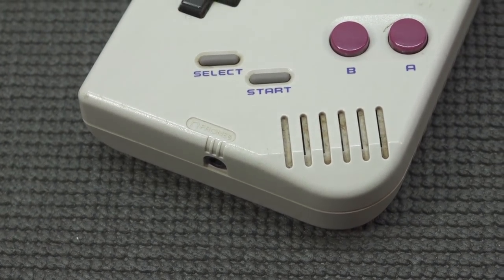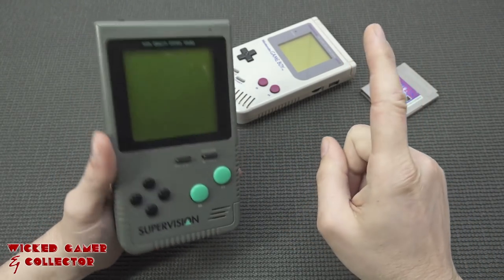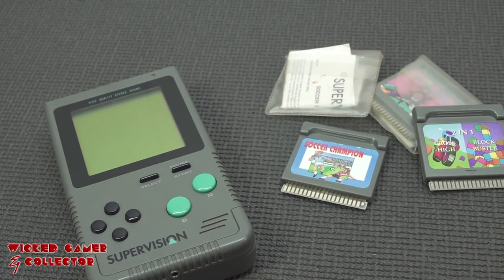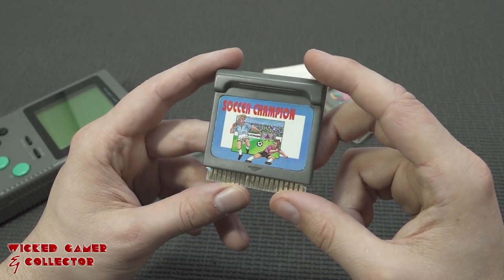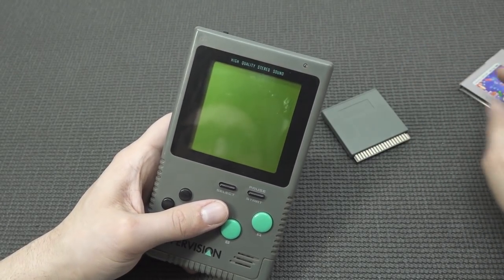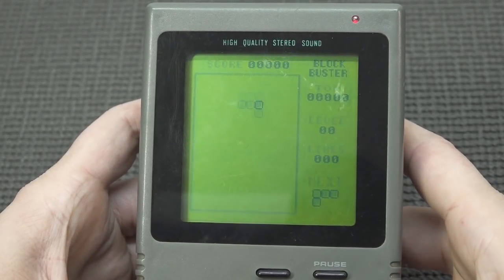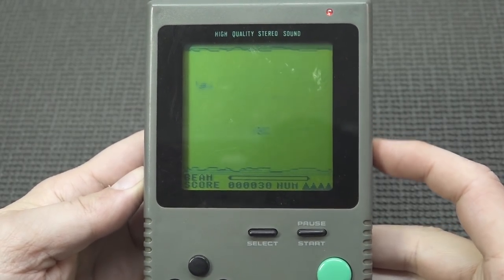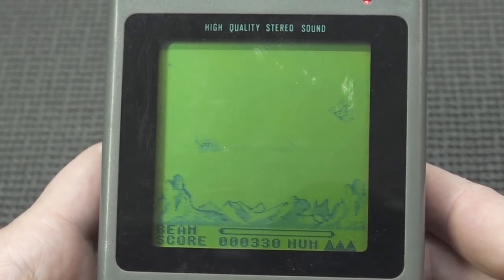The Super Vision Game Boy in 2021.. Worth Collecting & Playing ? 😅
Super Vision a handheld I never had back in the '80 / '90 when I was playing on my GB Classic. Only came across it recently wondering is this worth buying  in 2021 ?